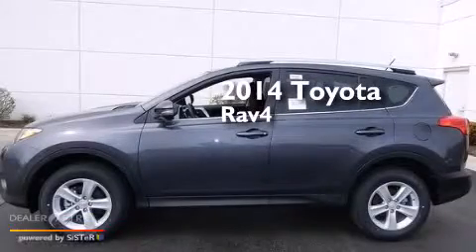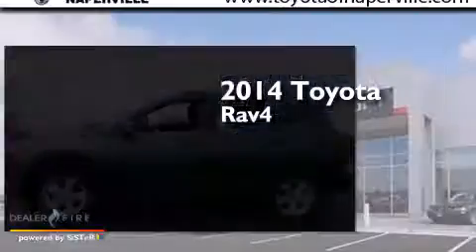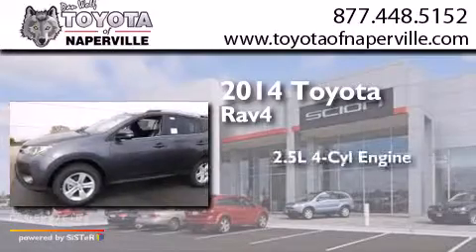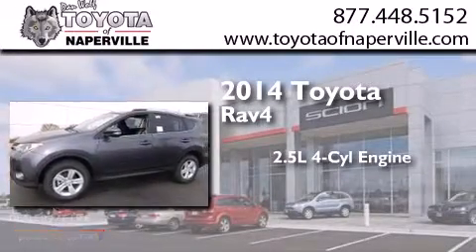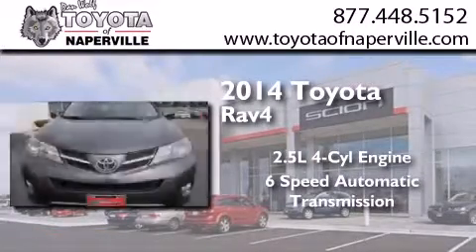2014 Toyota RAV4 Napervillle IL